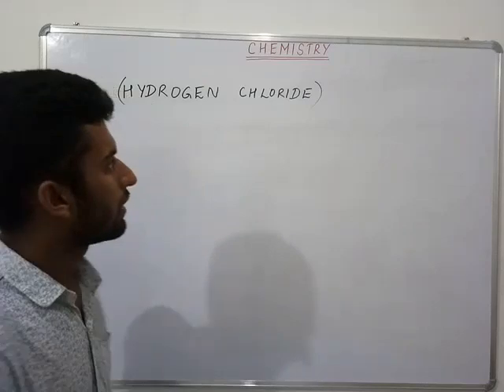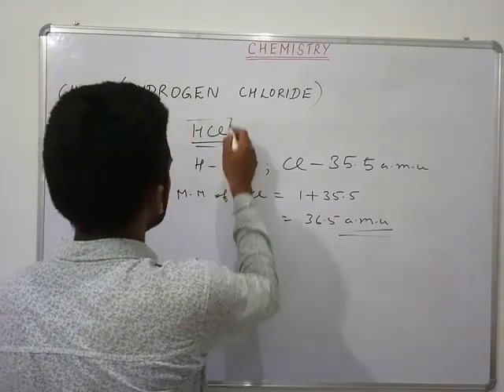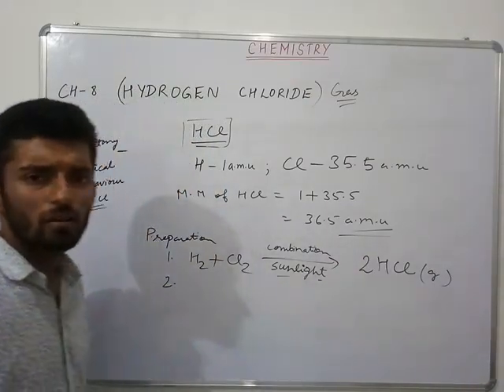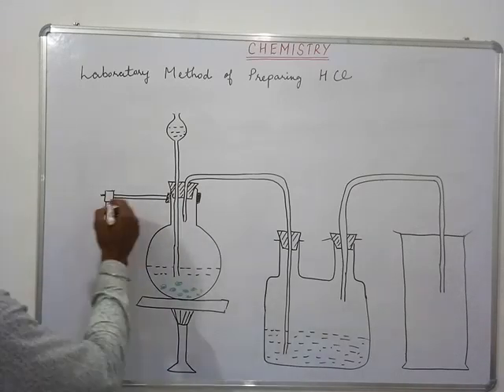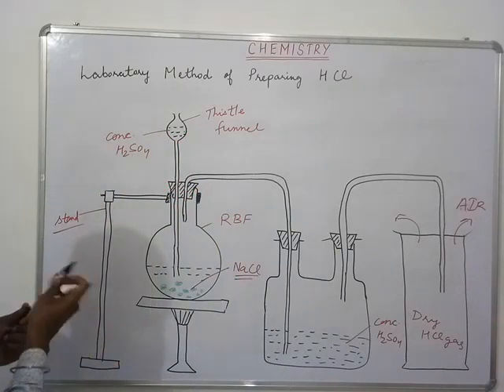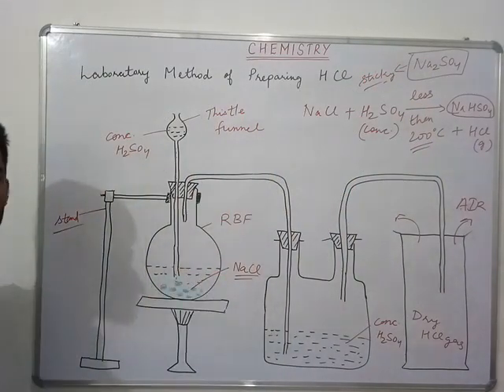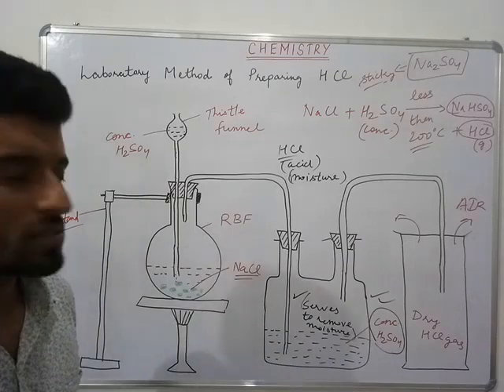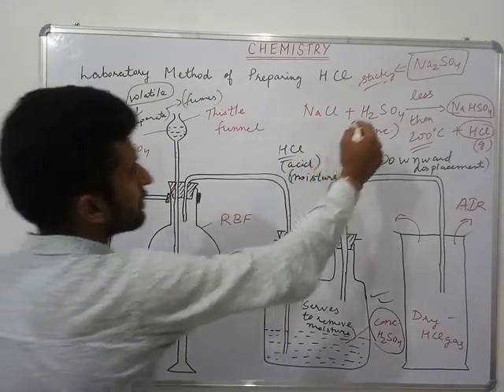CLASS 10TH CHEMISTRY Chapter- HCl (part 1)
Video from Avtar Kalgotra